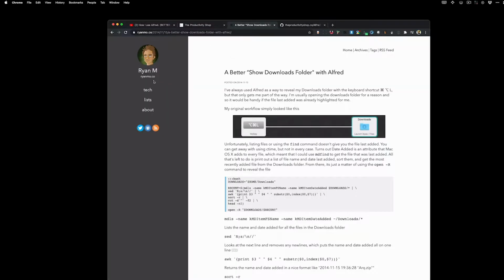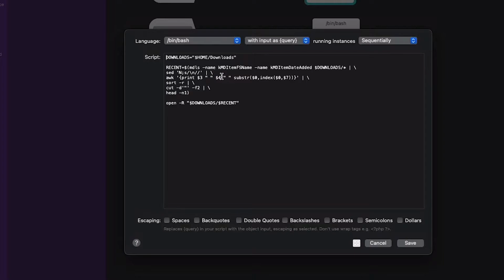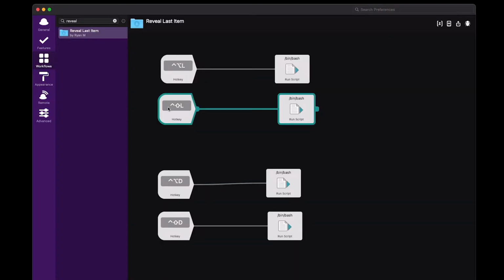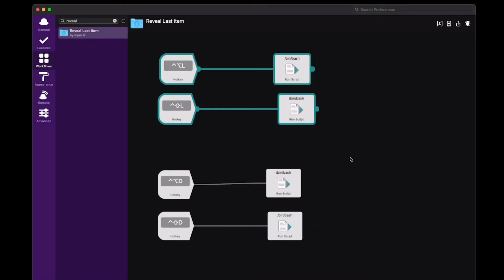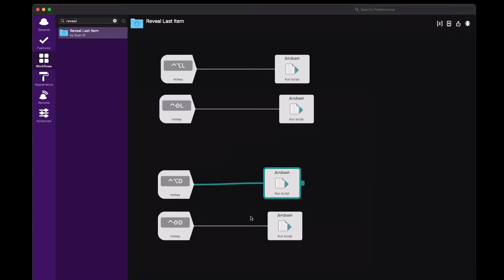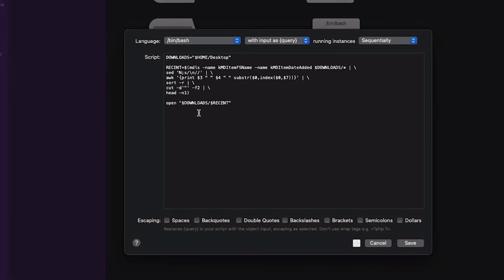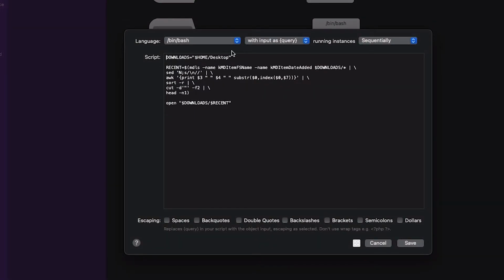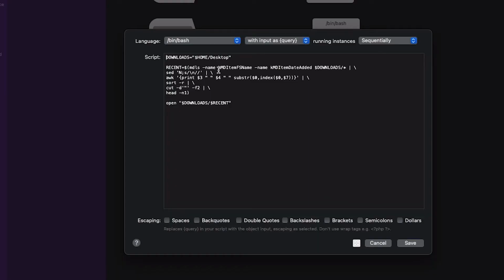How to edit the Reveal Last Item Alfred Workflow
In this video, I'll take you through a short tutorial for how to edit and implement the "Reveal Last Item" workflow in Alfred. This was a viewer request, and I figured it'd actually be pretty helpful for everyone. This workflow allows you to quickly go to and open the last items added to your desktop.

This tutorial uses a workflow available at ryanmo.co.